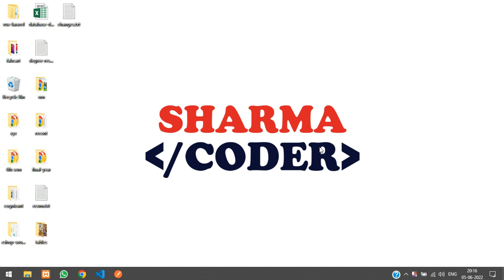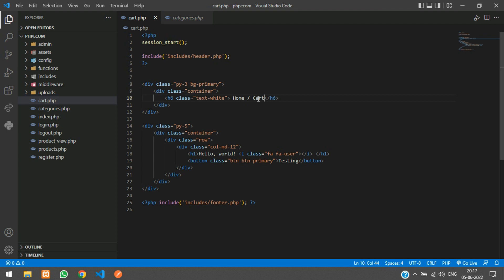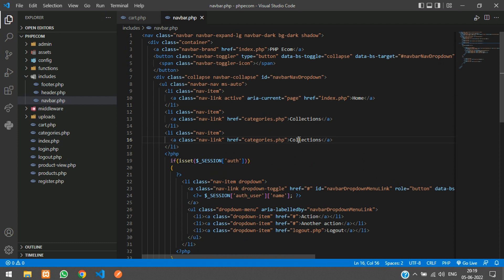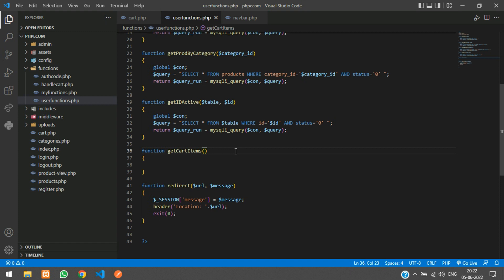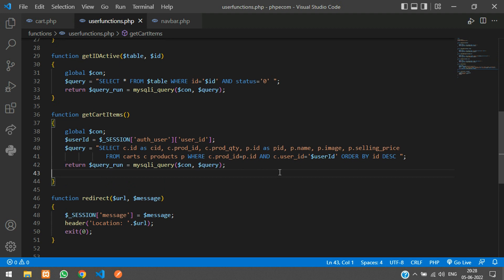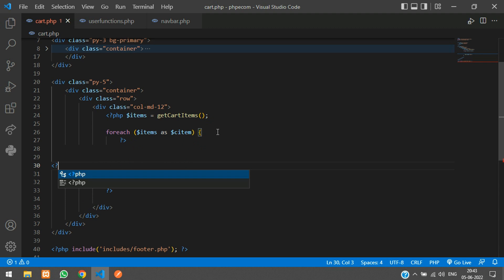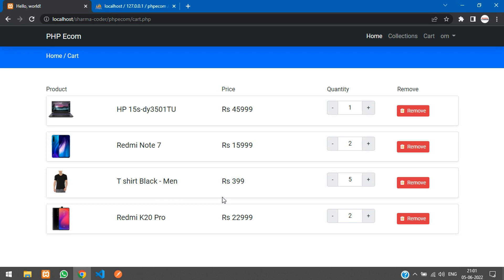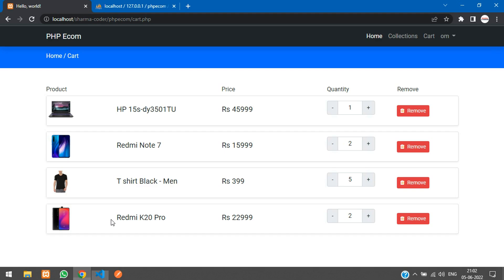PHP Ecom Part 23: How to Display Cart items in PHP MySQL | Shopping Cart in PHP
In this video, you will learn how to fetch and display the items in the user's shopping cart in PHP MySQL.